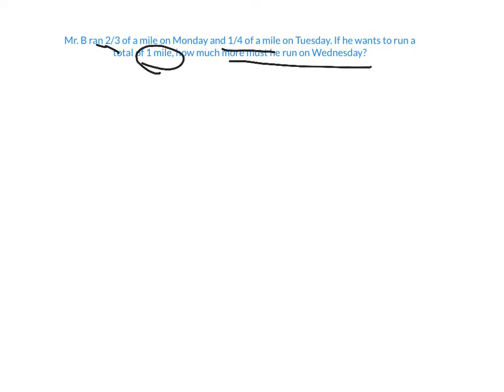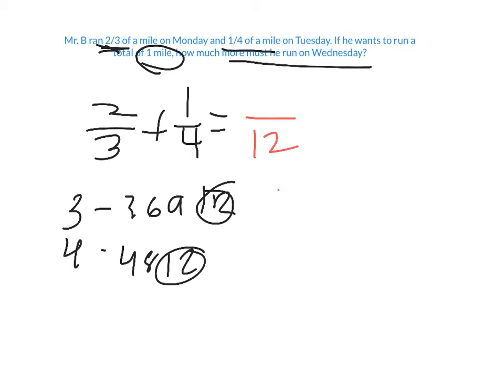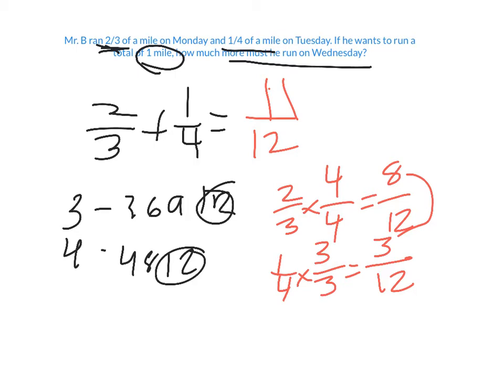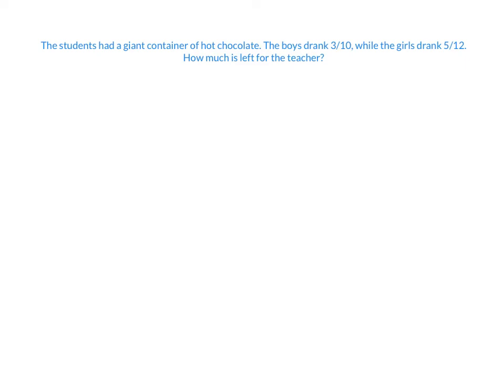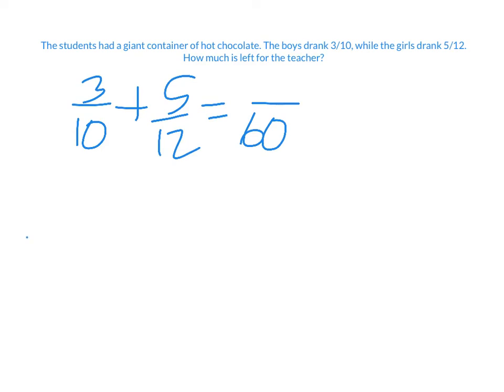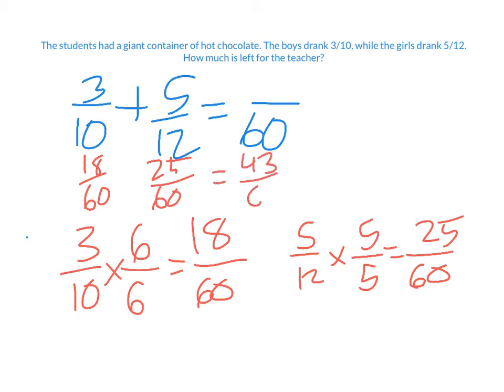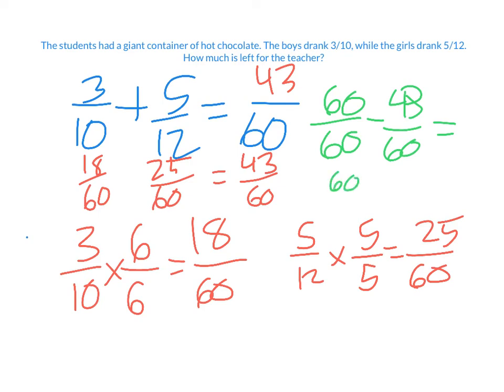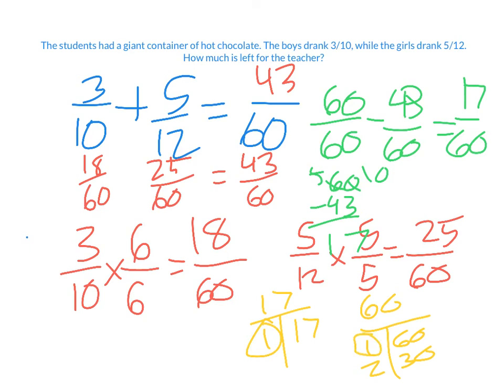4.5bd Fraction Word Problem Review